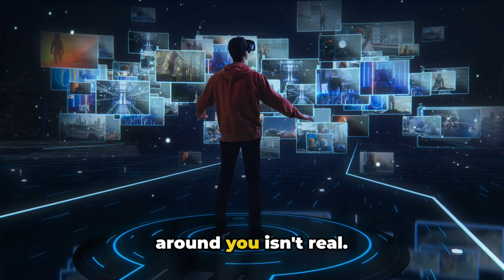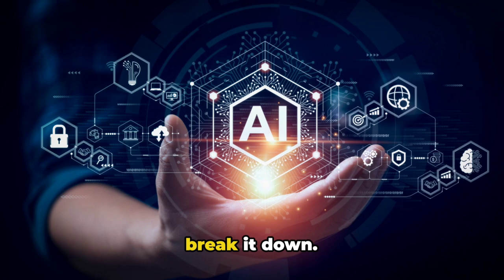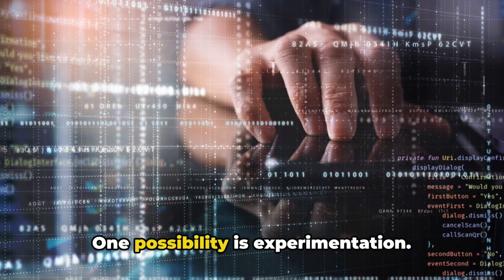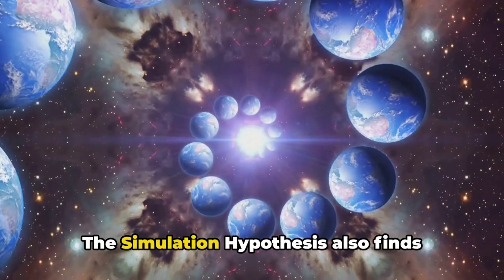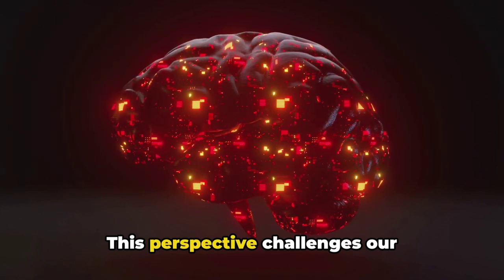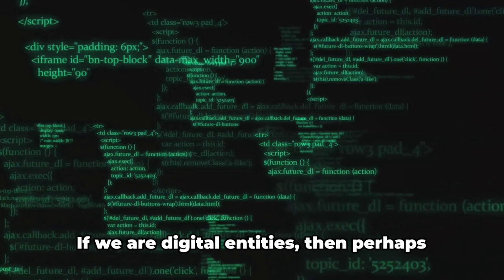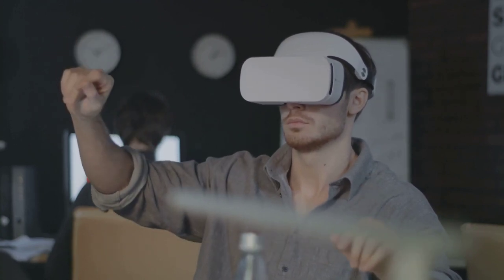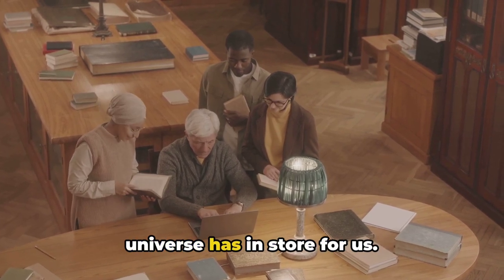Your Entire Life Has Been A Sham! Simulation Theory Unveiled!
Your entire existence and everything you've ever known to be real is NOT!  Not according to the theory that we will be exploring today.

Simulation Theory: Exploring the Fabric of Reality

Simulation theory posits that reality as we perceive it may actually be a sophisticated simulation, akin to a computer program or virtual reality environment. This concept, while speculative, has gained traction in scientific, philosophical, and pop culture circles, prompting profound questions about the nature of existence, consciousness, and the universe itself.

Origins and Influences

The roots of simulation theory can be traced back to ancient philosophical inquiries about the nature of reality. Plato's Allegory of the Cave, for instance, suggests that our perception of reality may be limited and distorted, akin to shadows projected onto a cave wall. This allegory resonates with the idea that what we perceive as reality might only be a semblance of a deeper, more complex truth.

In contemporary discourse, simulation theory was propelled into popular consciousness by philosopher Nick Bostrom's seminal paper "Are You Living in a Computer Simulation?" published in 2003. Bostrom's argument rests on the assumption that technological advancements will eventually lead to the creation of highly advanced simulations indistinguishable from reality to their inhabitants.

The Simulation Hypothesis

At the core of simulation theory lies the proposition that an advanced civilization—potentially far beyond our current technological capabilities—could create simulations inhabited by conscious beings. These simulations could be designed to mimic the laws of physics, biology, and consciousness as observed in our own reality.

The hypothesis presents three fundamental possibilities:

1. Civilizations Do Not Advance to a Technological Level Capable of Creating Simulations: If civilizations inevitably self-destruct or stagnate before reaching the requisite technological sophistication, then no simulations would exist, and our reality would be base reality.

2. Civilizations Reach a Technological Level but Choose Not to Create Simulations: Even if civilizations possess the capability to create simulations, they might opt not to do so due to ethical, philosophical, or practical reasons.

3. We Are Almost Certainly Living in a Simulation: Assuming that advanced civilizations do create simulations, the sheer number of simulated realities would likely outnumber base realities. Therefore, statistically, it is more probable that we inhabit a simulated universe rather than the base reality.

Arguments and Criticisms

Simulation theory has sparked intense debate and speculation among scientists, philosophers, and enthusiasts. Proponents argue that the simulation hypothesis could explain various cosmological and metaphysical mysteries, such as the apparent fine-tuning of physical constants, the existence of unexplained phenomena, and the emergence of consciousness.

However, simulation theory also faces significant challenges and criticisms. Some skeptics question the feasibility of creating such complex simulations, arguing that the computational power required would surpass any conceivable technological capability. Others argue that the simulation hypothesis is inherently untestable and thus falls outside the realm of scientific inquiry.

Implications and Consequences:

The implications of simulation theory extend far beyond abstract philosophical ponderings. If reality is indeed a simulation, it raises profound questions about the nature of consciousness, free will, and the ultimate purpose of existence. Furthermore, it challenges traditional notions of reality and shifts our understanding of the universe's fundamental fabric.

In practical terms, acceptance of simulation theory could have profound implications for how we perceive and interact with the world. It could revolutionize fields such as artificial intelligence, virtual reality, and cosmology, prompting new avenues of research and exploration.

Simulation theory invites us to confront the boundaries of human knowledge and imagination. While its veracity remains uncertain, its allure lies in its ability to provoke thought, spark debate, and expand our understanding of reality. Whether we reside in a simulated universe or not, the quest to unravel the mysteries of existence continues unabated, driving us to explore the depths of the cosmos and the recesses of our own consciousness.